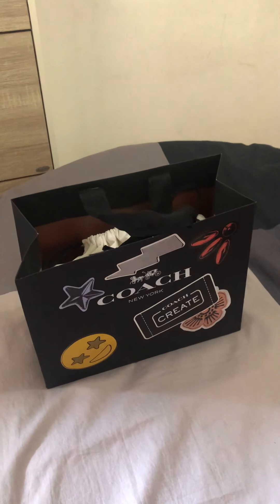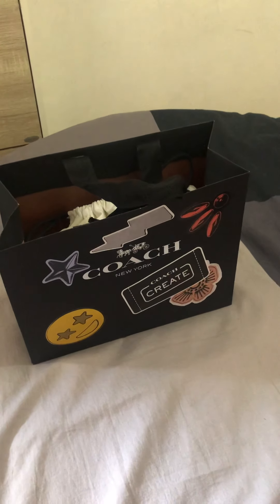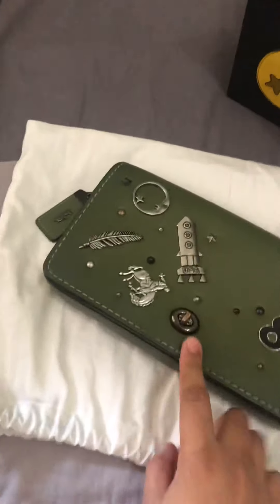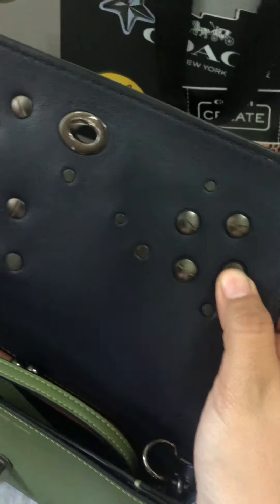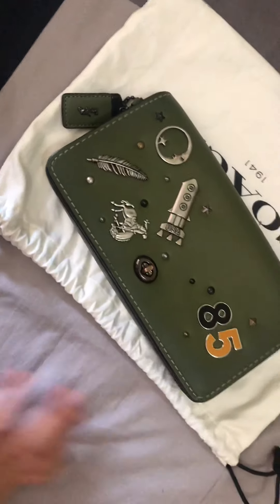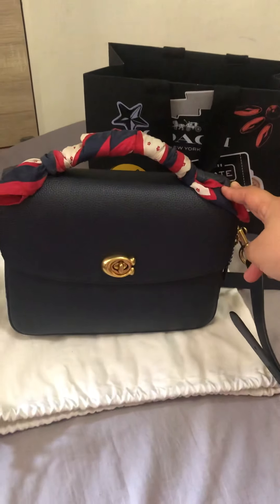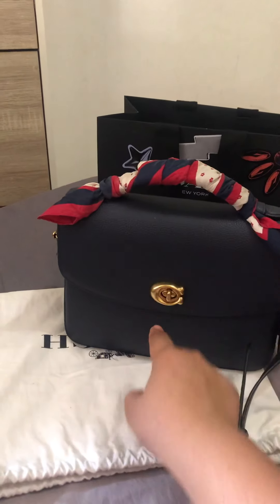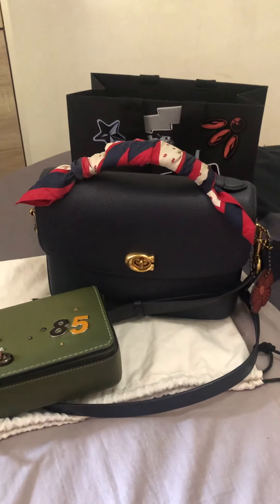Coach create and latest non sale purchase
Taking my first dinky to Plaza Senayan in Jakarta and put pins on it, at the end I bought a beautiful, sleek and practical bag that people were talking about.
I hope you enjoy the video, I'll make another comparison review for latest bag.